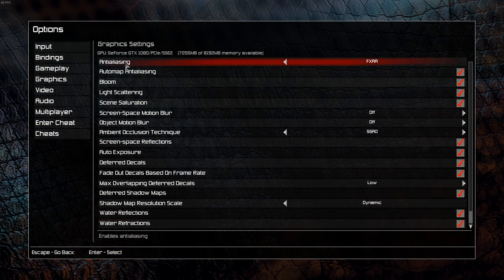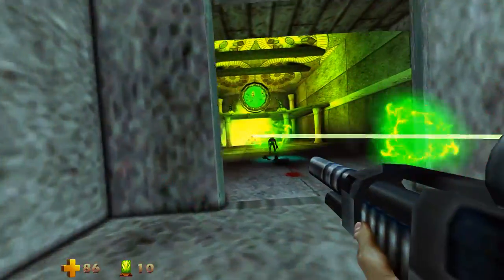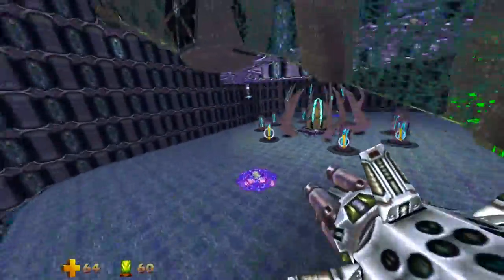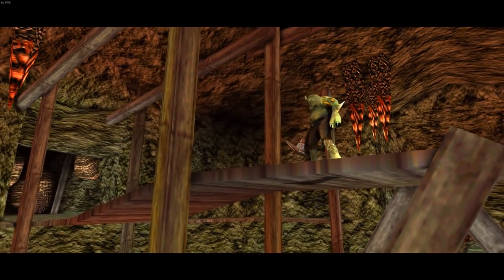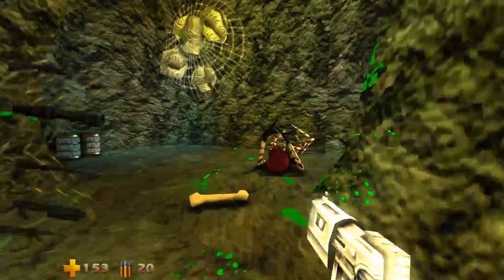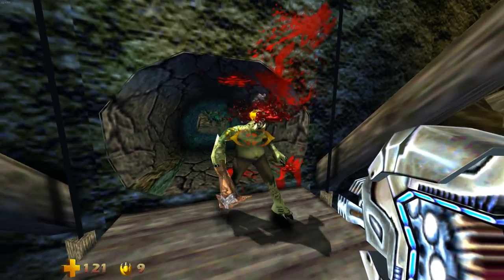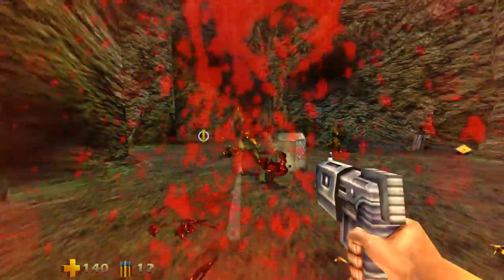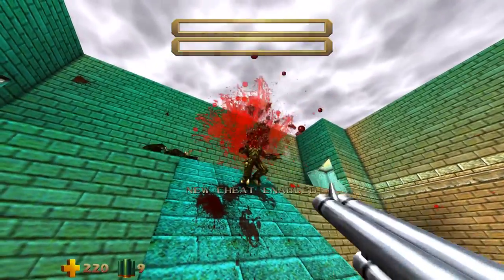Turok 2: Seeds of Evil Remaster PC Game Review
Having defeated the Campaigner, Turok throws the Chronocepter into a waiting volcano to destroy it. Unfortunately the blast awakens an even deadlier force - The Primagen. Once again a Turok is tasked with restoring peace to the land and stopping the Primagen from merging Earth with the nether world.